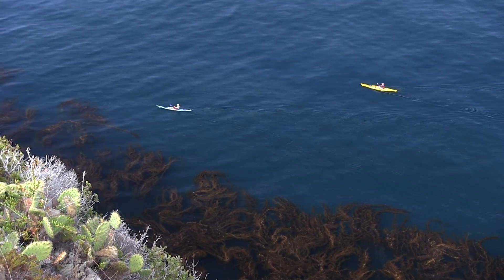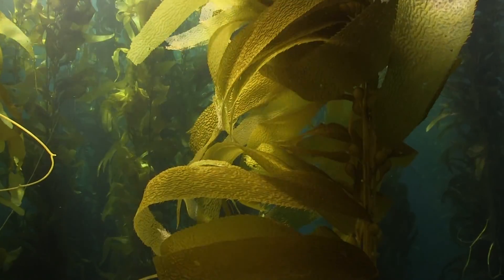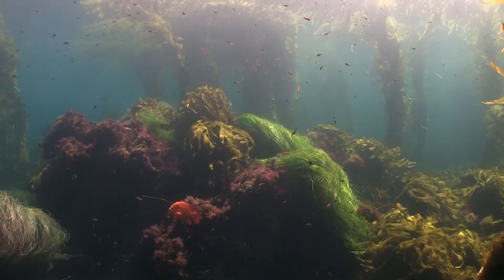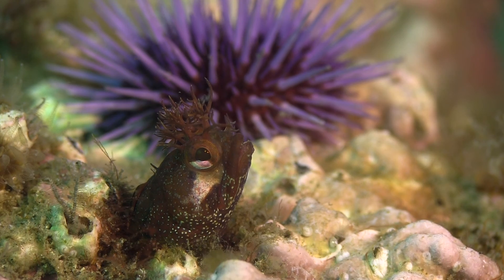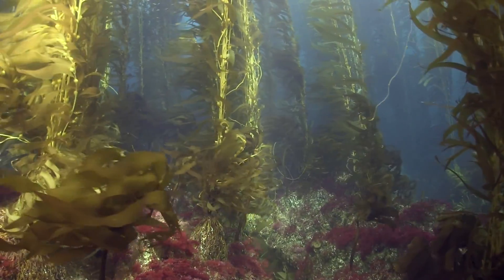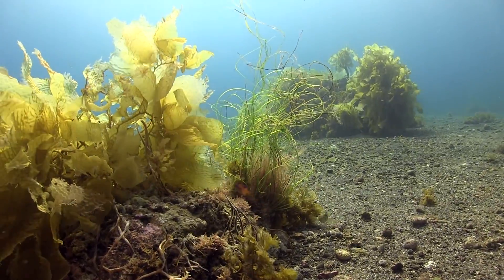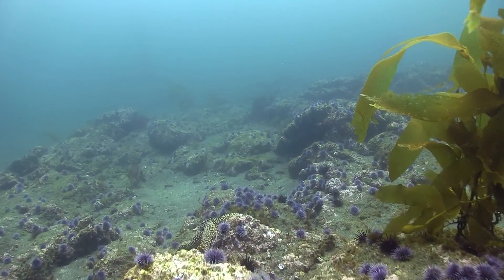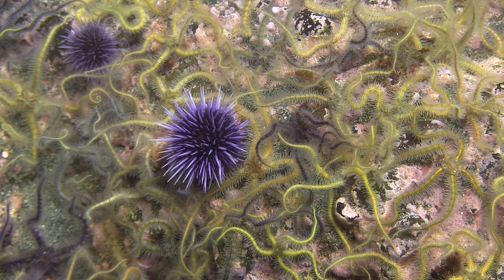A Forest Tale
Flying through an underwater kelp forest filled with life, light, color, and motion is something every diver should experience at least once in life. But in California, kelp is disappearing. What's happening?